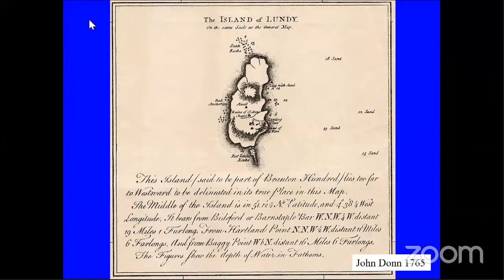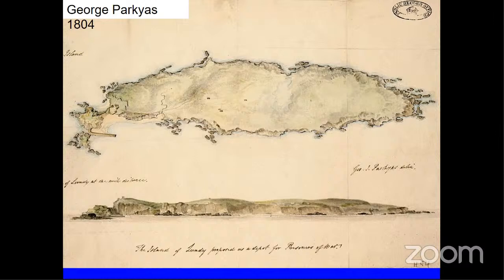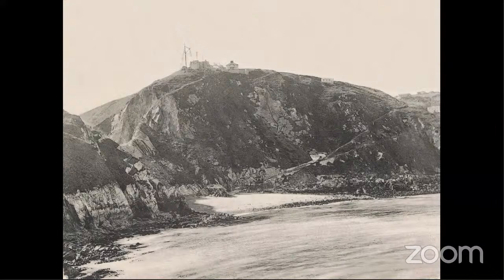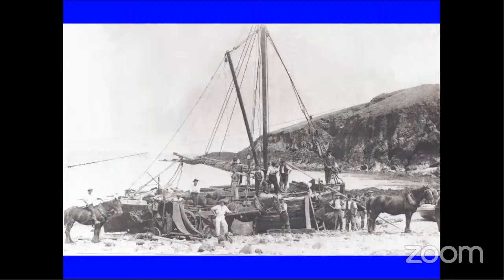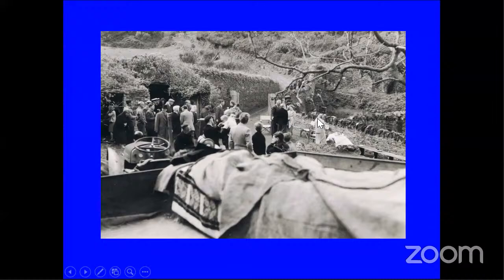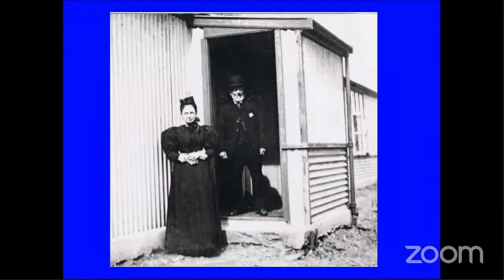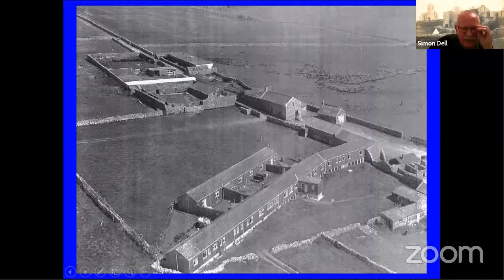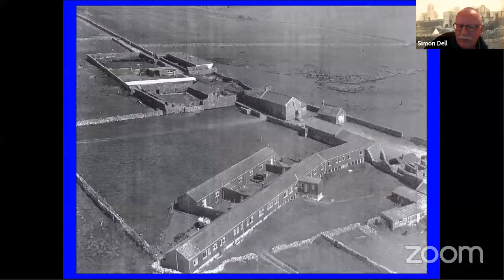Lundy Through Time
Simon Dell looks at the history of Lundy through the lens of the camera from the earliest times of photography, looking at the buildings, the land and the very life and soul of this wonderful island that is a popular destination for birdwatchers, holiday makers or those simply seeking quiet and solitude.